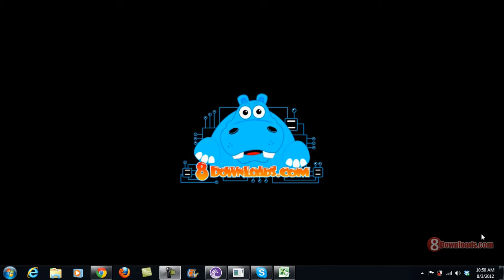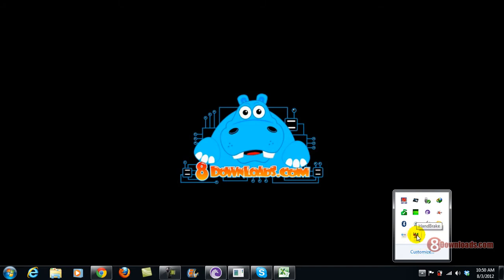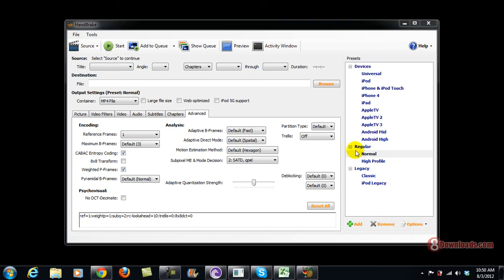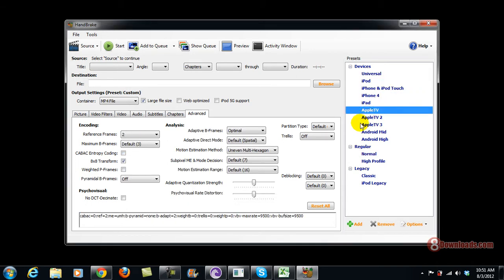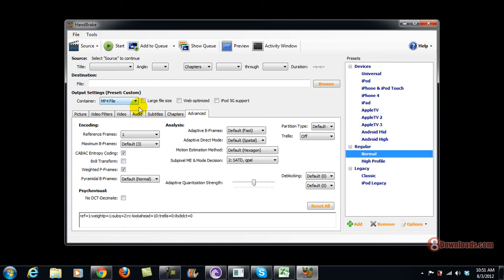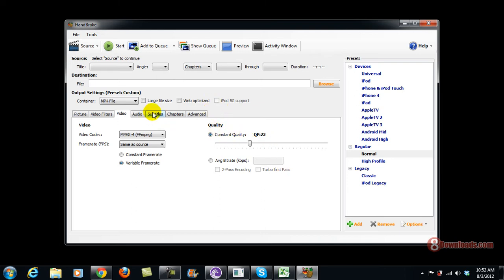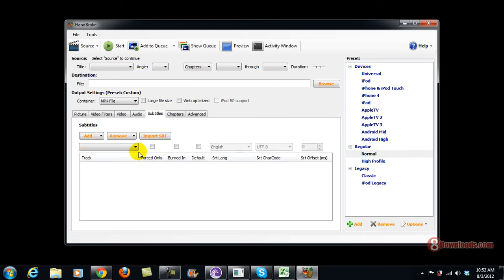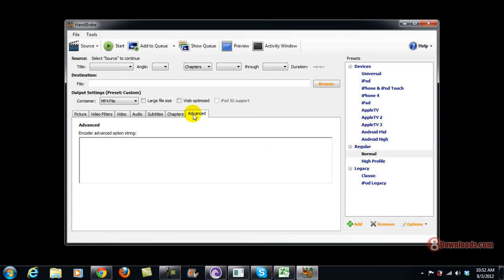Video Compression Explained (HandBrake Video Converter)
There are a lot of questions about video compression and quality. With Handbrake you can have a good quality video without paying subscriptions. Download your free copy now.